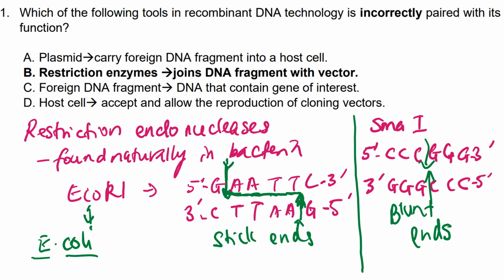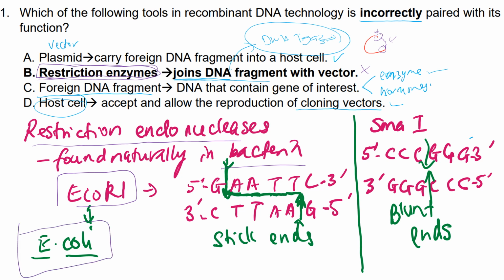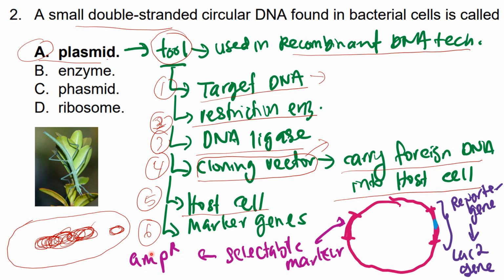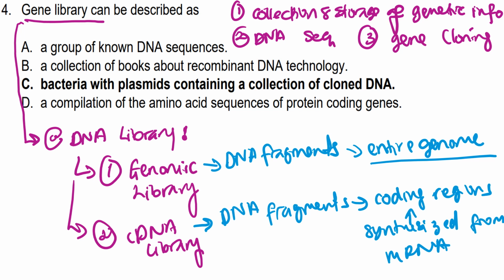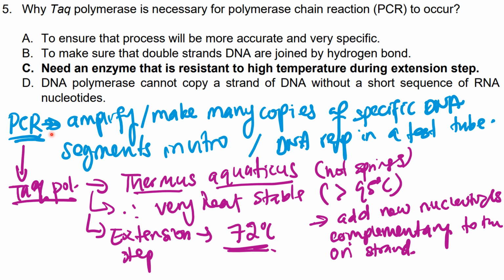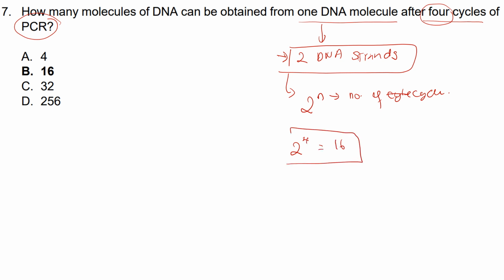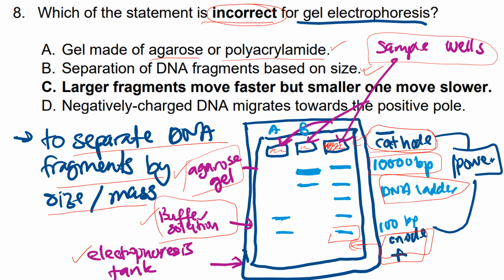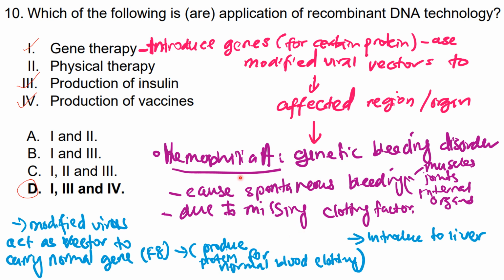Exercise on Chapter 2 Gene Technology : Part A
Gene Technology
MCQ1 - MCQ10